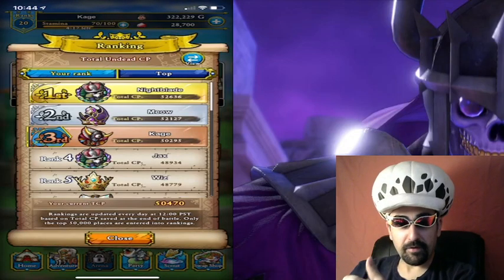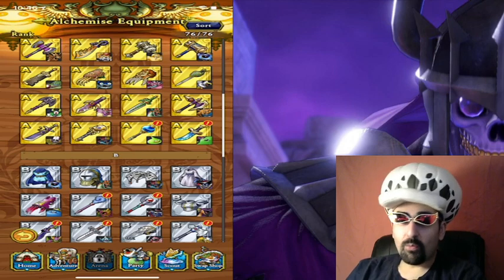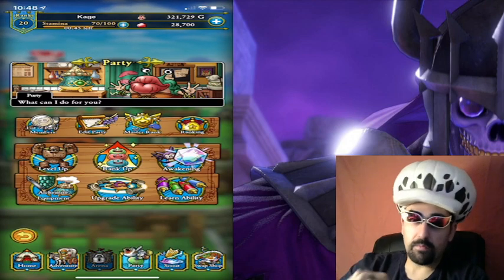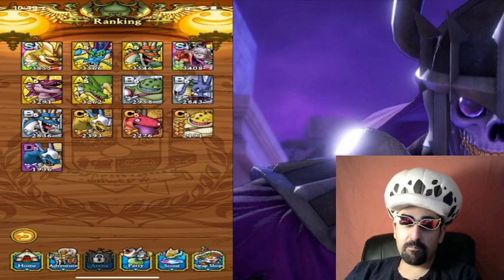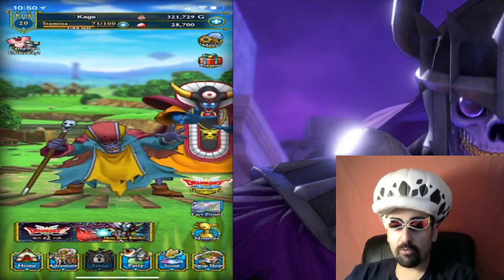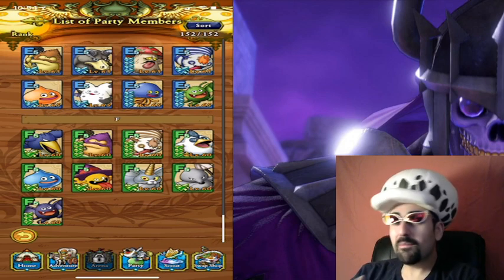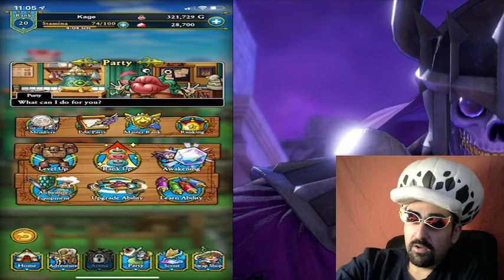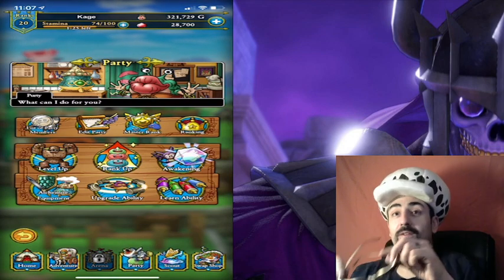Dragon Quest Tact My CP Guide For Obtaining Rank 1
My strategies for getting to the top of the ladder. Credit to ?? of the discord community for providing the thumbnail!